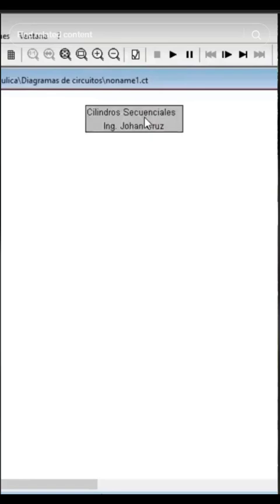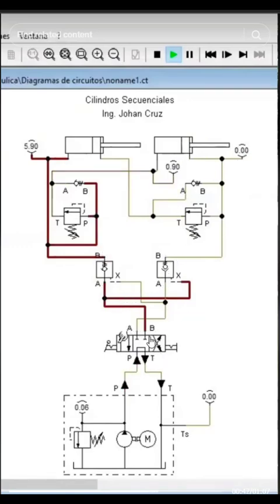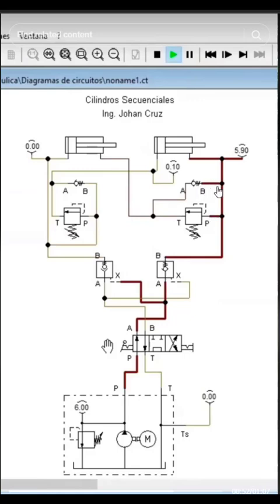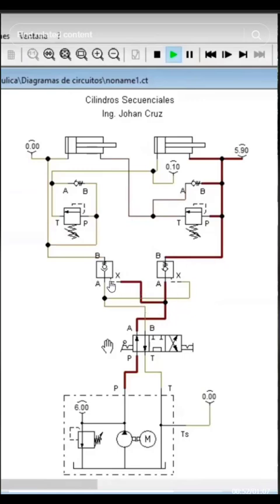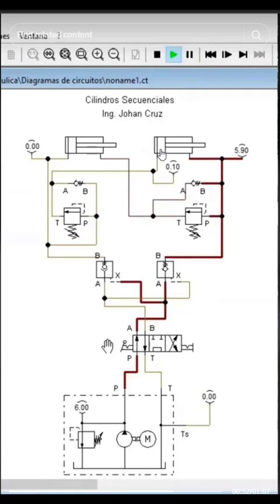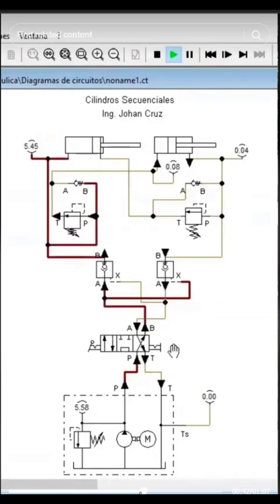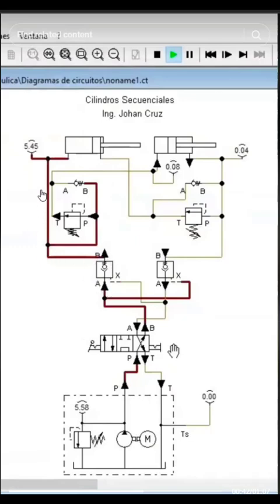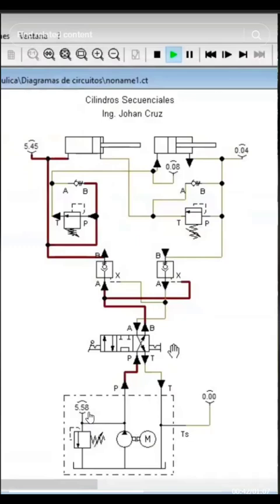Hydraulic system for open and close gates.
Hydraulic system for gate opening.